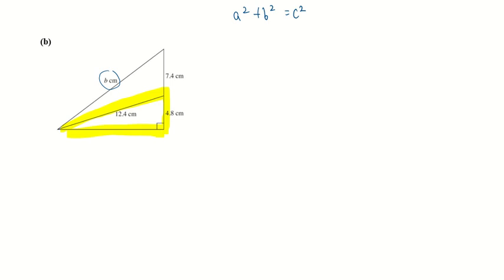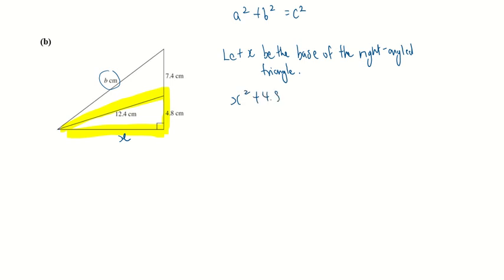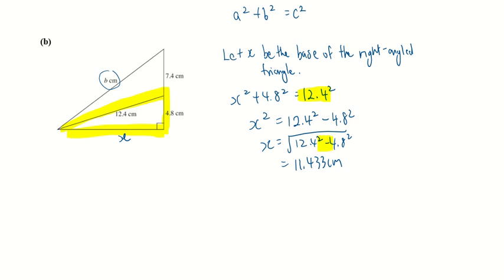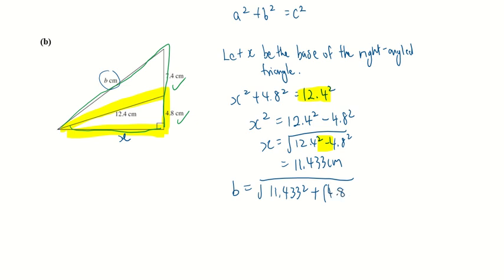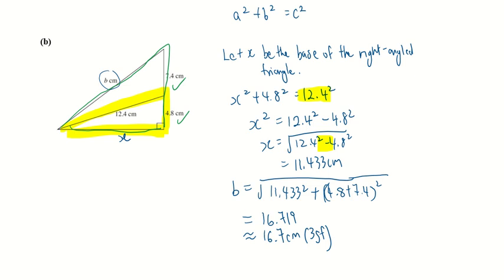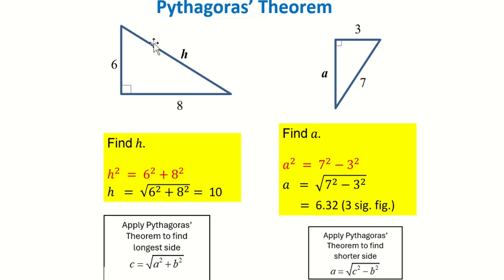Using Pythagoras Theorem to Find a Shorter Side in a Right-Angled Triangle (Example 1b)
Need to find the length of one of the shorter sides in a right-angled triangle? In this video, we’ll show you how to rearrange Pythagoras’ Theorem to solve for a missing side! 🔺✏️

Using the formula:
a = √(c² − b²)

Where:

c is the hypotenuse (the longest side)

b is the known shorter side

a is the unknown side we're solving for

Perfect for students who already know the hypotenuse and one shorter side, and want a clear, step-by-step guide.